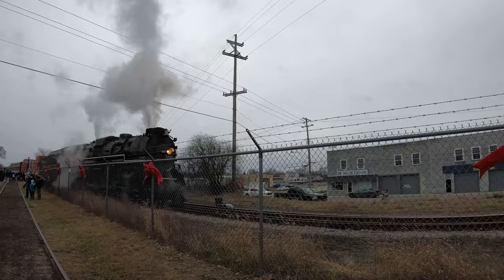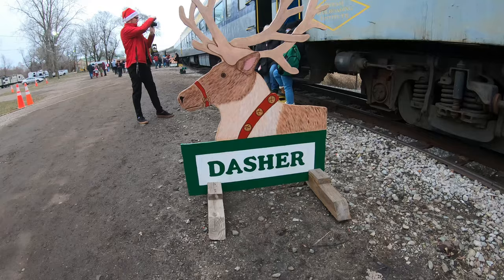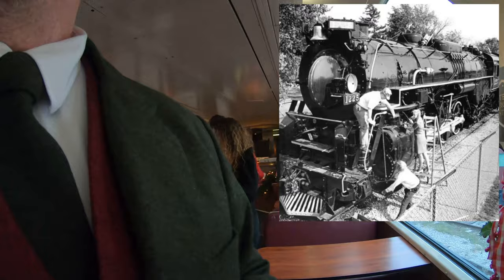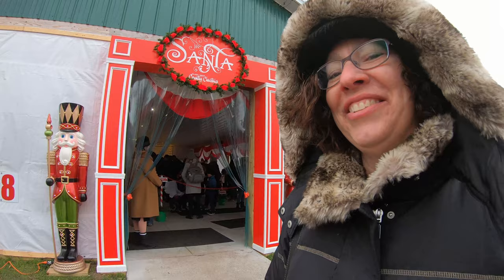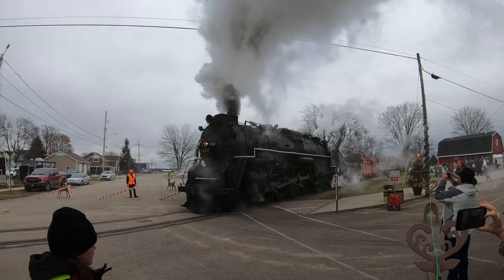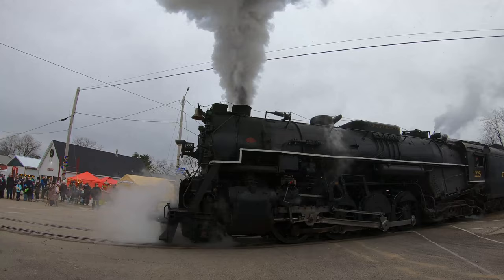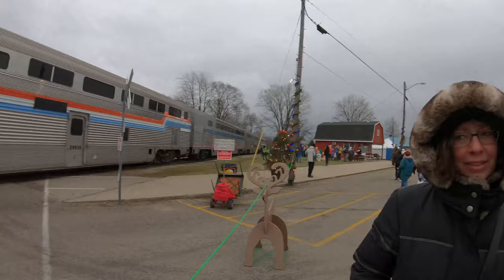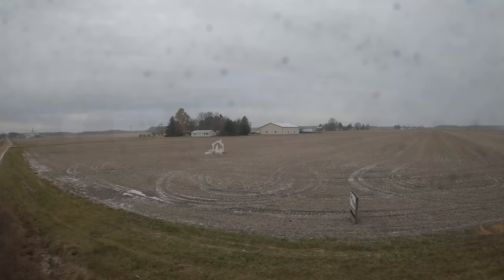The North Pole Express - take a ride and tour of an American Icon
This locomotive is called 1225.  It inspired a child to write a book that became a famous movie, "The Polar Express" by Chris Van Allsburg.   There are many locomotives that claim to be the "Polar Express", but this one was the inspiration, the model for the movie and most of the sound effects.

This old locomotive hauled wartime freight.   It was retired, saved from scrape, displayed and brought back to service.   While being the inspiration for the book and movie "The Polar Express", it also has an amazing story.   It has a dedicated crew that still displays that "Can Do" attitude that helped this country defeat evil in World War II.

Locomotive 1225 is more than amazing engineering, it is the inspiration of generations.

Join Poppins and I as we take a ride and tour, the North Pole Express.

💬 Let us know what you think of this adventure in the comment section below.

🎥 Welcome to the Official Restless Viking Youtube Channel where we peek behind Life's Curtain.

I'm Chuck "the Viking" and Martha "Poppins".
Chuck - I am the former director of the Fortune Bay Expedition Team.
➡️ Today, I am an expedition leader, adventurer, pilot, sailor and explorer.   Poppins - I'm an educator, culture junkie and adventurer.

We travel the world less traveled. 🗺️
➡️ We hope to entertain, inspire and share knowledge through travel. We visit "non-tourist" destinations, remote locations and we get there in uncommon ways. 🎯
We'll explore unique and out-of-the-way places, meet others, and share interesting knowledge.

👍 Let’s Connect!